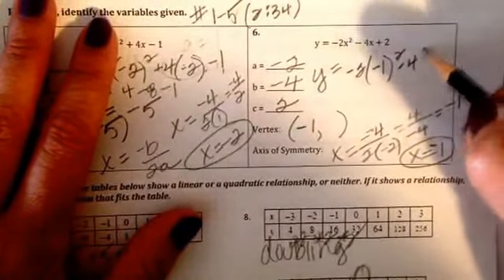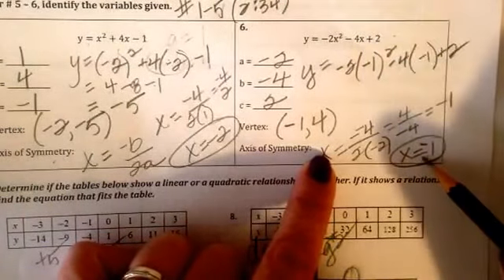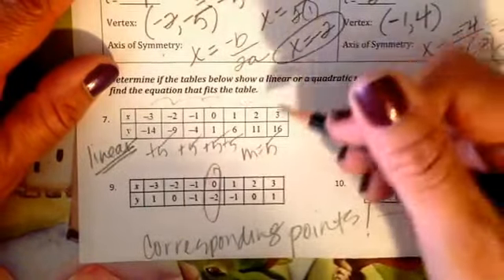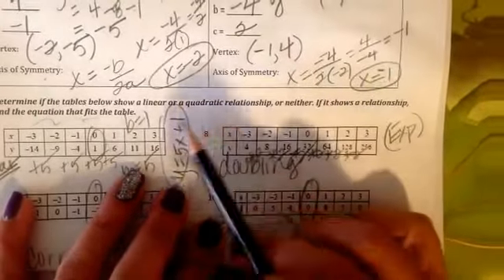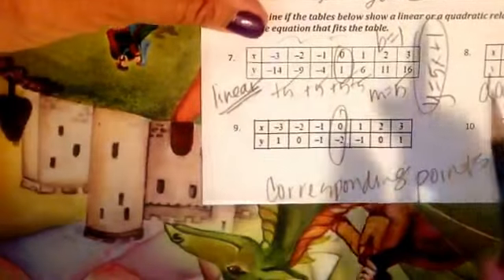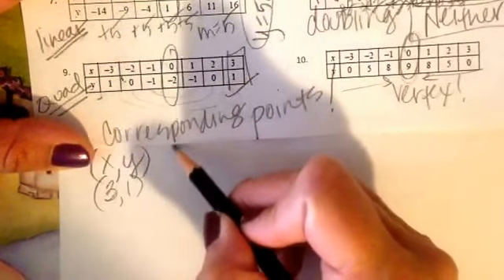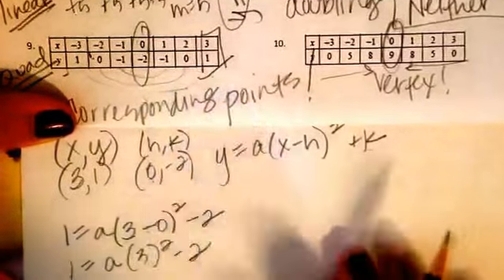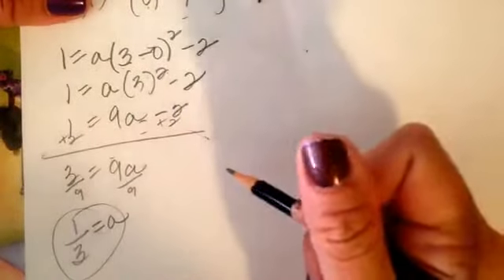Review for Quadratics Test #6-9